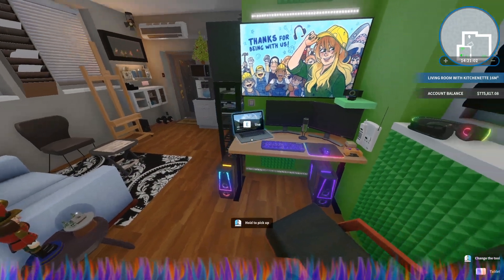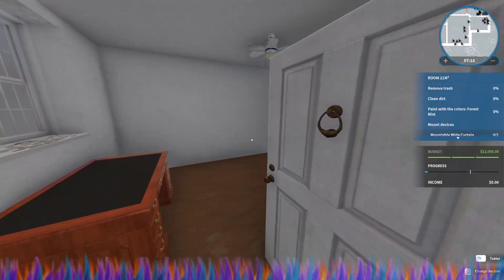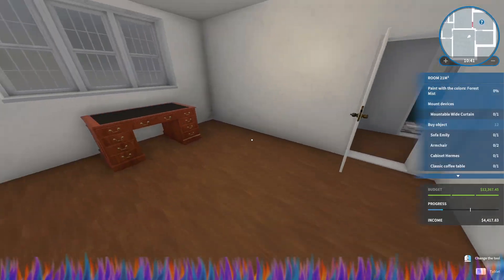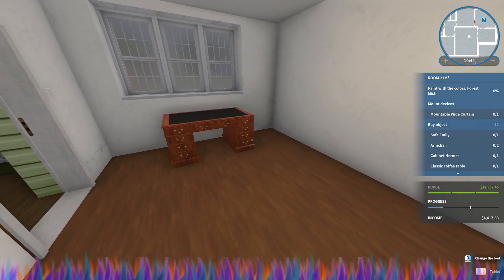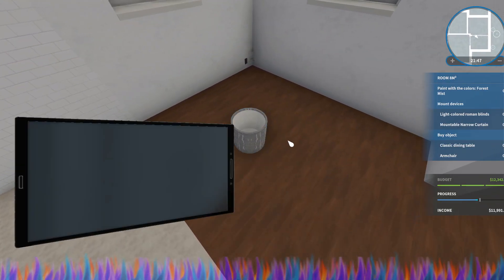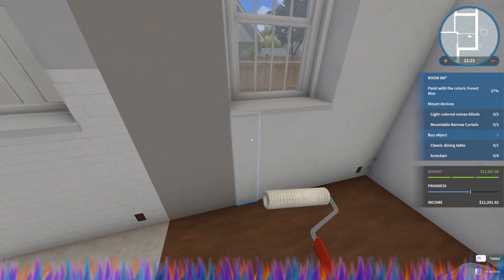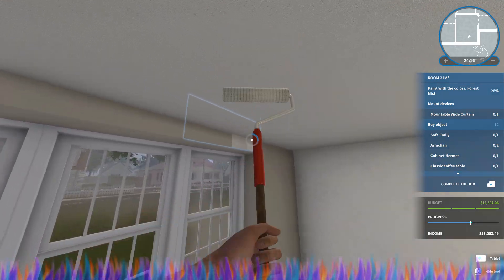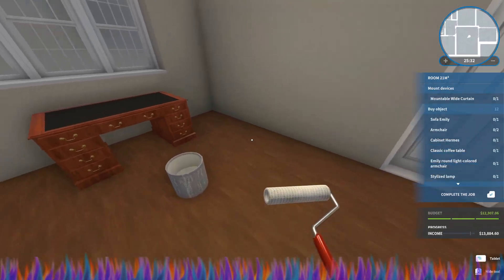House Flipper: HGTV 10: Uninvited Guests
MichaelTheArch & Let's Play: Gaming Entertainment Presents: House Flipper: HGTV 10: Uninvited Guests